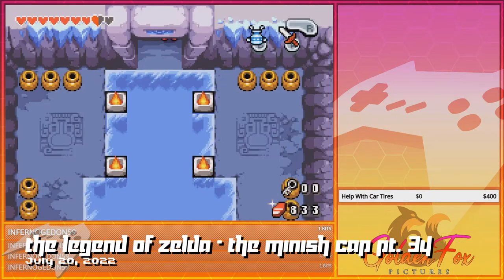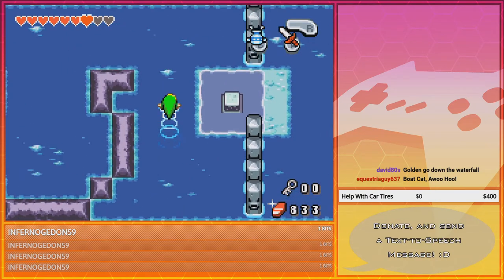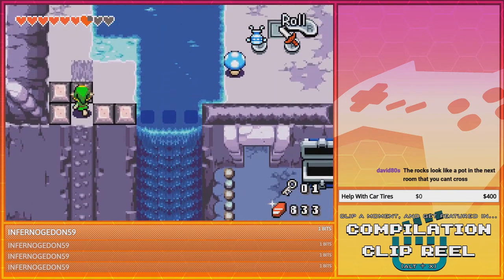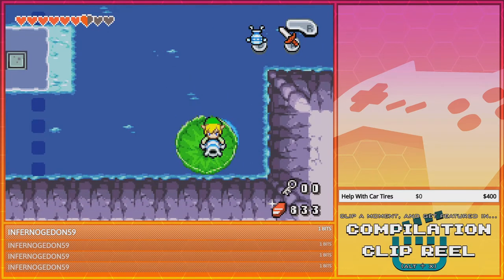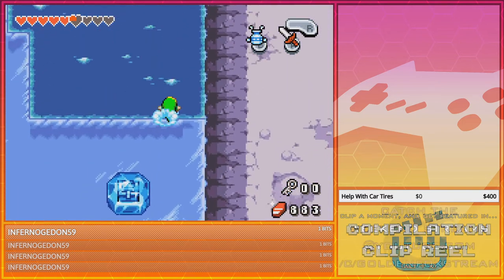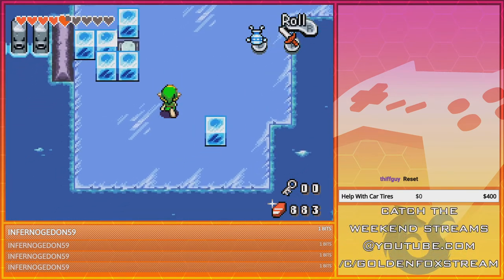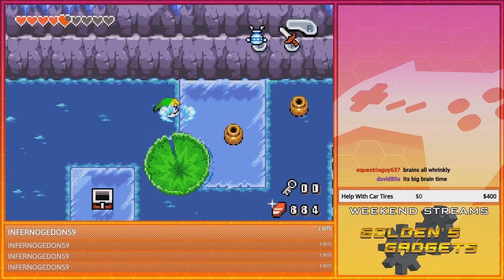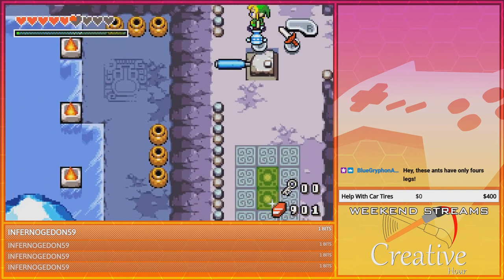Strategy in Need | GoldenFox Plays The Legend of Zelda: The Minish Cap Pt. 34